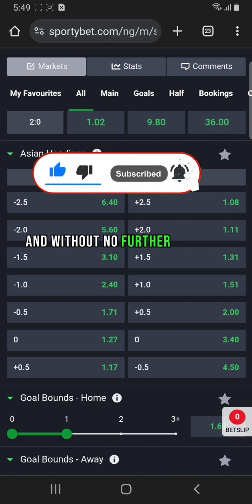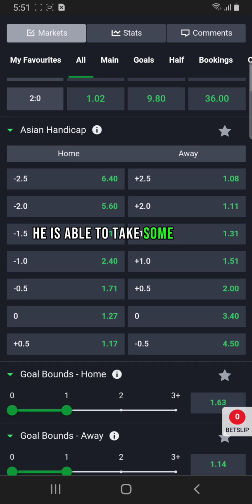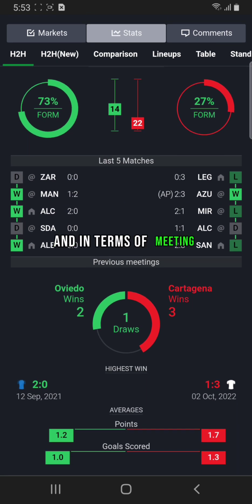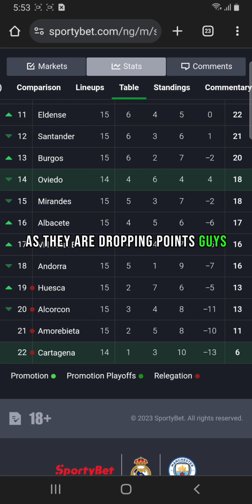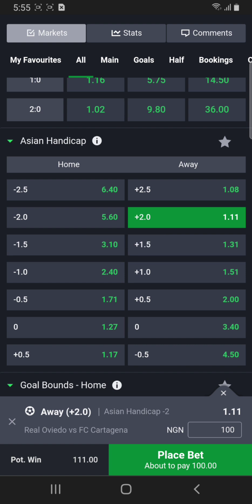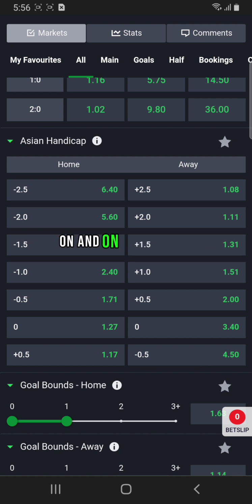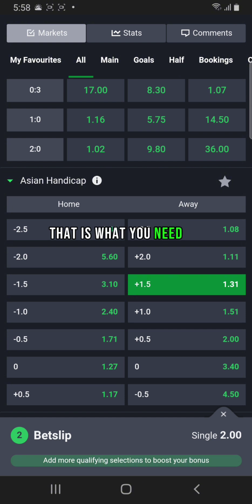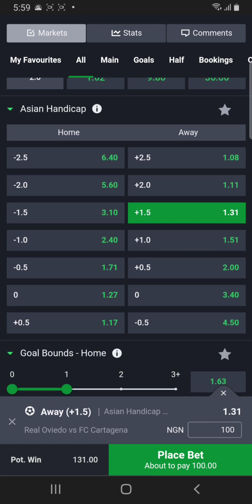Asian Handicap Betting Market Explained| what is Asian Handicap and how does it work?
Sportybet Tips - How To Place Bets On Sportybet | Salvicyt

Salvicyt your home to undo sport typically with a defined key to unlatch ranging from 3+ odds and above. Sportybet - Sportybet Predictions Sure Prediction Betunlocked

How to Play "Sports"

Click the "Sports" tab. Filter events by time, sports and/or league.

View the "popular" events area in the Home page for recommended events such as "Today's Football", "English Premier League" and many other recommended events.

Browse ongoing live betting games or virtuals to place a bet.

We do not only provide sports betting for Football, but
we also provide all kinds of bets for other sports.Choose events you wish to play and select the odds by clicking on them.

The chosen selections (no more than 30) will be automatically added to the betslip.The value of every single stake should always be between 50-500,000.

Click on "Place Bet" and "Confirm" the bet to place it.

A message will be displayed to inform whether a bet has been successfully placed or not.

Bet Unlocked bet with any site. Bet9ja, betway, bet360, betking sportybet, paripesa etc

Bet Unlocked bet with any site. Bet9ja, betway, bet360 and betking.